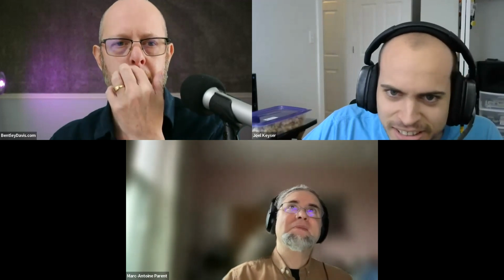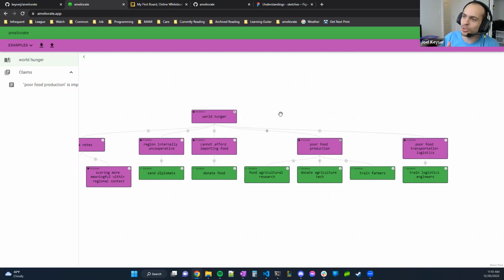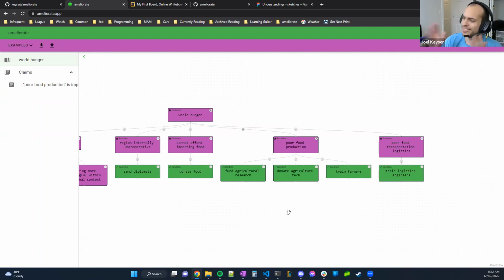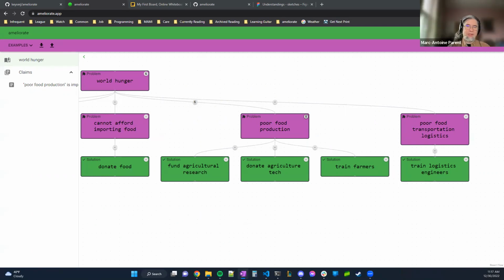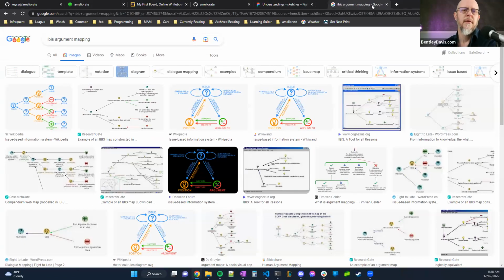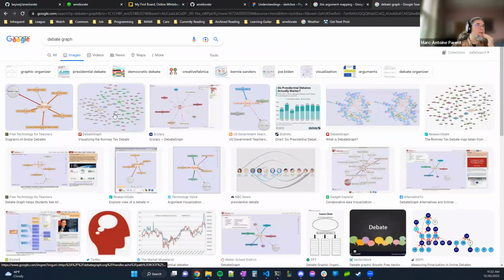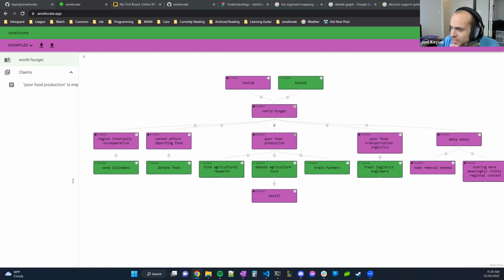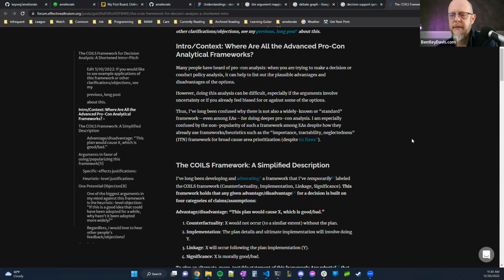2022-12-30 Ameliorate by Joel Keyser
We chat with Joel about his app Ameliorate and introduce him to the Canonical Debate Lab community.

11:24:14 From Harrison's iPhone To Everyone:
 I was distracted by some problem with my car so I might have missed relevant discussion, but I’m definitely more in favor a system which primarily frames nodes as claims that can be evaluated as true/false or supported/unsupported
11:28:19 From Harrison's iPhone To Everyone:
 I think that beyond a generic use case (I.e., how would it be used ideally), I think that it would be helpful to think about “what is a specific example of a problem/debate you’ve seen in the status quo with alternative methods, but this tool would have helped that discussion.” If such an example exists!
11:29:06 From Harrison's iPhone To Everyone:
Also, given that you focus on solutions/problems and are focusing on criterion, this post (by me) might be relevant

 Not sure if that helps, but figured it might be worth a quick look.
11:30:05 From Harrison's iPhone To Everyone:
 Because I semi-made it up haha
11:30:17 From Harrison's iPhone To Everyone:
 It’s adapted from competitive policy debate’s stock issues
11:35:33 From Carl (he/him/his) To Everyone:
 Johannes Nakayama?
11:35:50 From Harrison's iPhone To Everyone:
 Splitting the vote sounds like a problem with the voting system
11:35:59 From Harrison's iPhone To Everyone:
 (Predominantly)
11:37:10 From Harrison's iPhone To Everyone:
 Hooray for Kialo
11:37:12 From Harrison's iPhone To Everyone:
 Haha
11:39:44 From Harrison's iPhone To Everyone:
 I think the main value of Kialo comes from its ability to aggregate and organize claims in a way that makes it easier to find counterarguments and identify unrefuted points. I think presentation of information is nice, but I’m not generally going to Kialo (or anything) to get an introduction to a topic
11:44:34 From Harrison's iPhone To Everyone:
 I’m not confident that the curation problem is practical to solve within constraints on participation quality in many settings, although it might be practical in some circumstances. Ultimately, I’m pessimistic about the ability to make a very orderly/neat and calculated format, as opposed to focusing on solving narrow deficiencies, mainly with regards to search costs.
11:46:09 From Harrison's iPhone To Everyone:
 Just lost connection
11:47:17 From Marc-Antoine Parent To Everyone:
11:47:25 From Marc-Antoine Parent To Everyone:
11:48:26 From Harrison's iPhone To Everyone:
 I’ve tried chatting with Ought/Elicit a little about what I called “epistemic mapping”—I.e., can we have AI that does better than sentiment citations  by actually identifying for what claims paper X cites paper Y, is it criticizing paper Y, etc.
11:49:17 From Harrison's iPhone To Everyone: